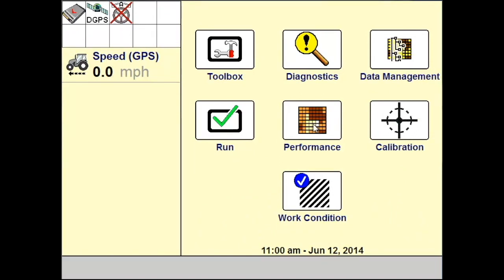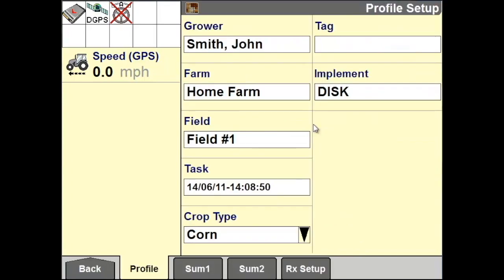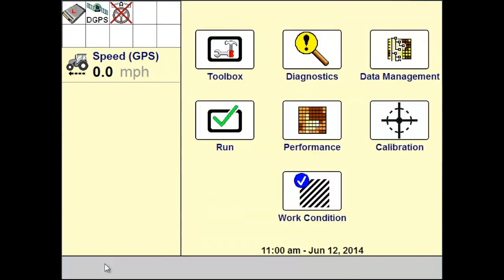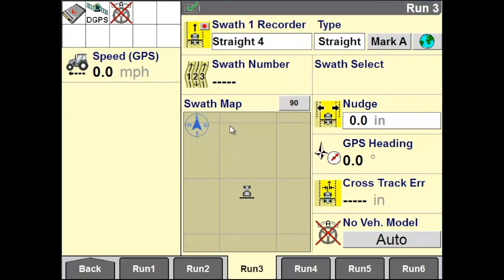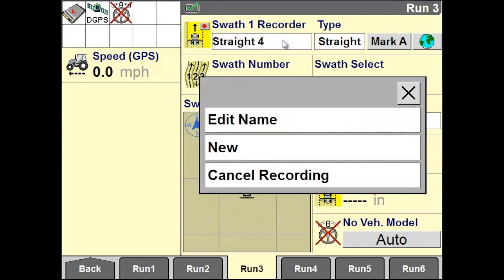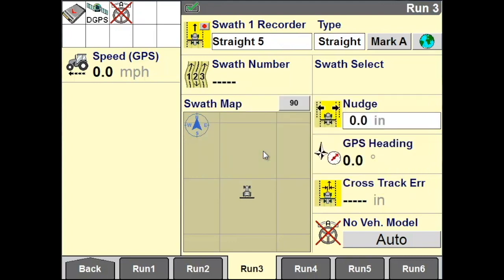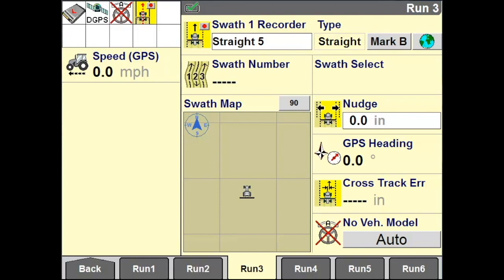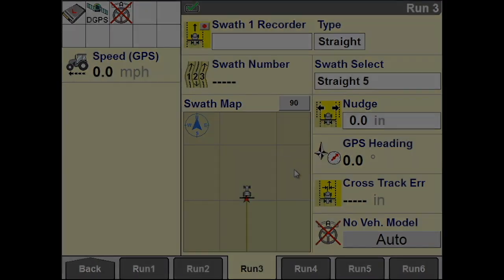Pro 700 Display: Straight Swath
This tutorial will demonstrate how to create and utilize the straight swath feature using the Pro 700 display.